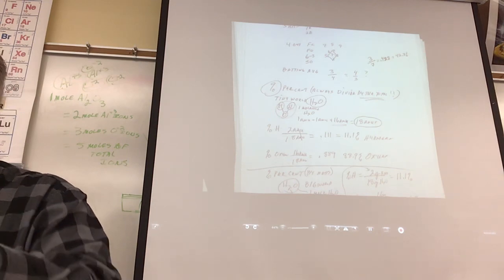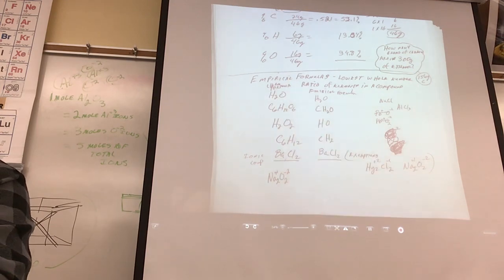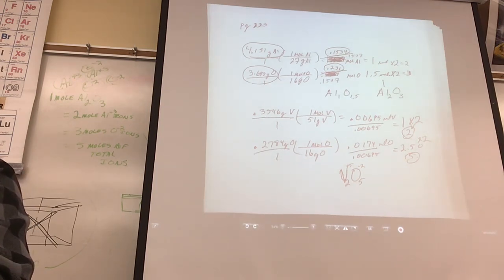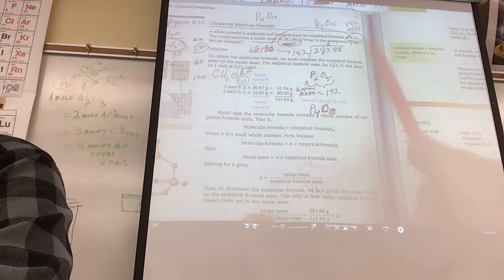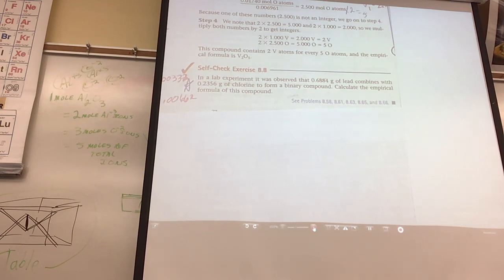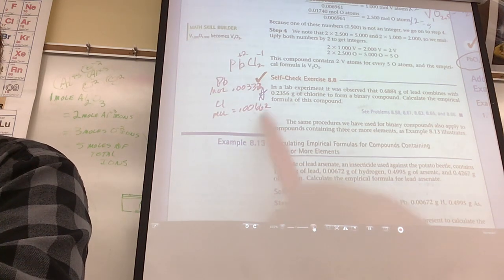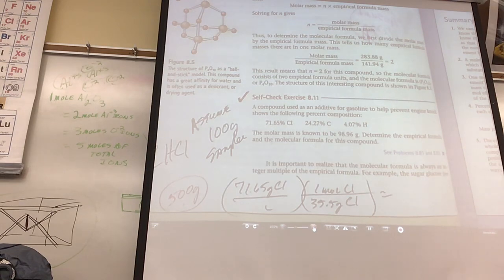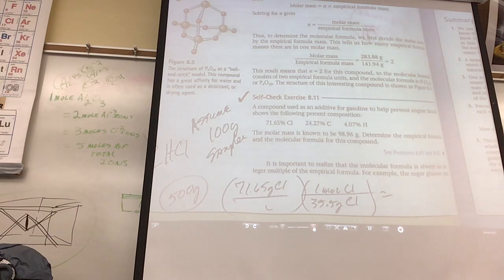March 9, 2022